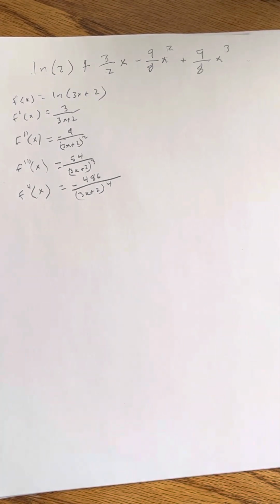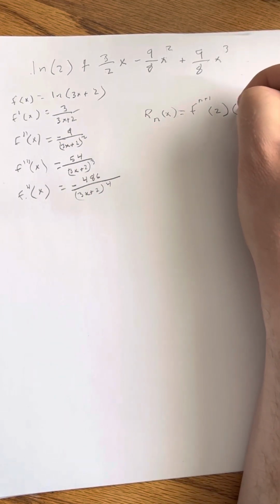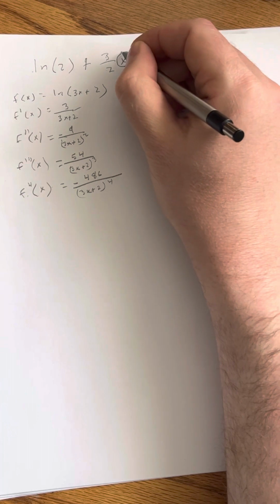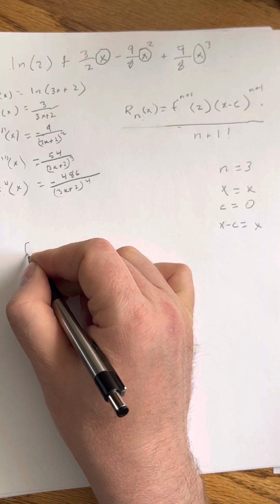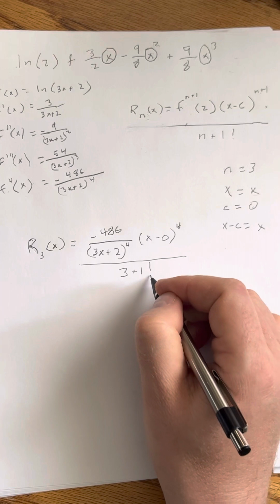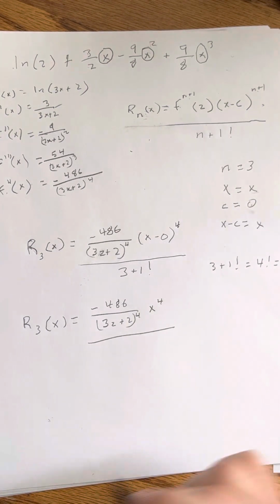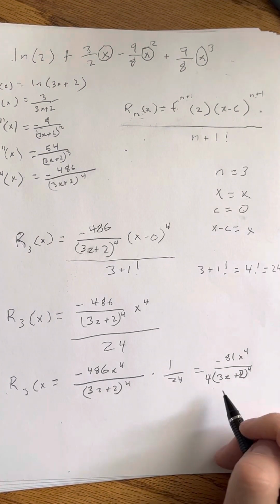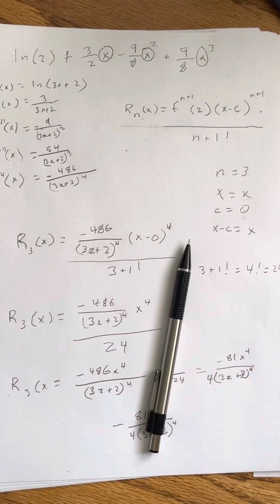MacLaurin remainder with c = z because reasons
Don’t mess with standard notation.